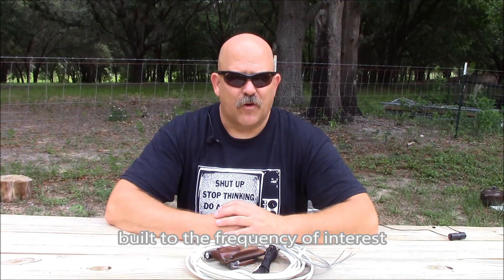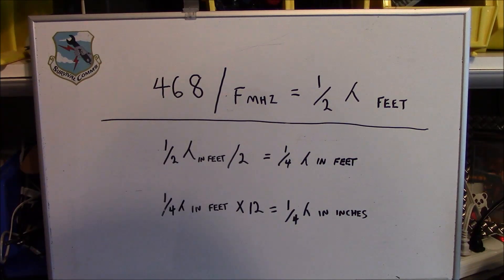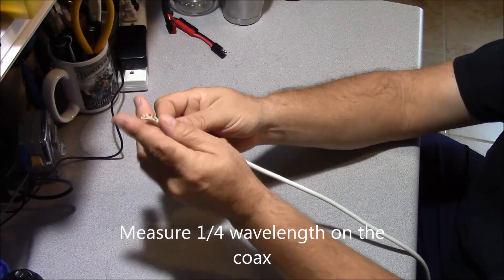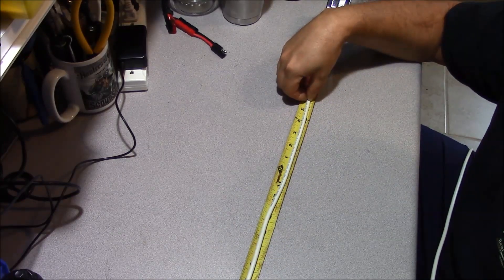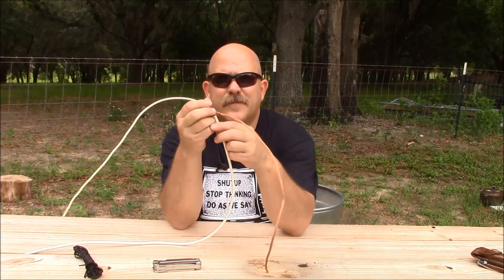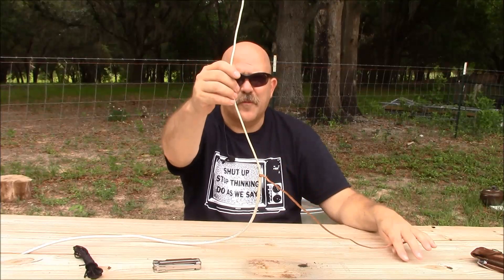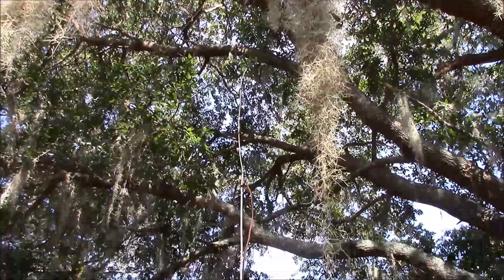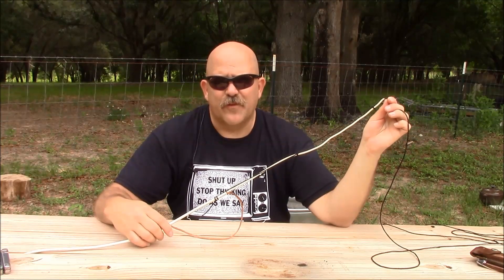Survival Radio Antennas 1 The coax only antenna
First in a series of easy to build field expedient antennas that will save your bacon. Using a damaged hank of coax we build a simple antenna using just a multitool and cordage. Build skills , save money, have fun .

For our metric system viewers :

1/2 wavelength formula 144/Fmhz = 1/2 wavelength in meters